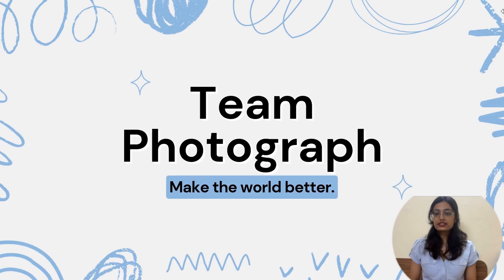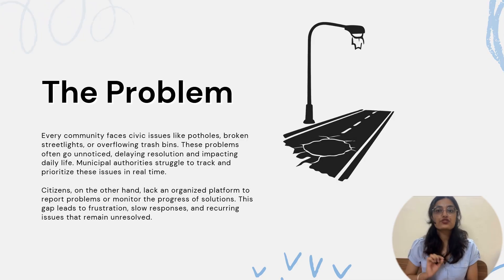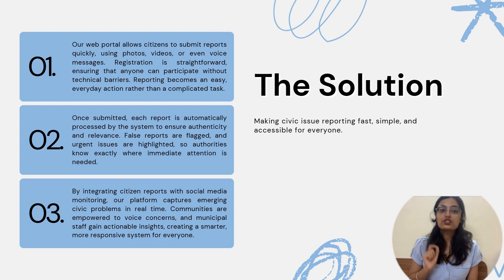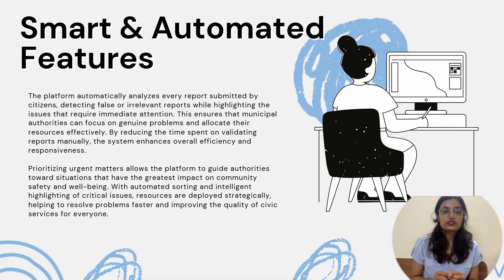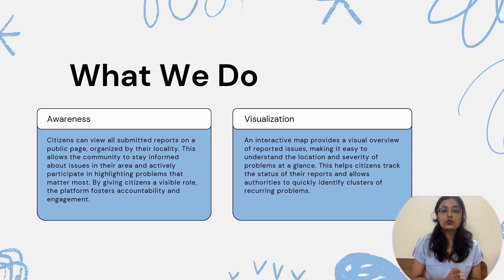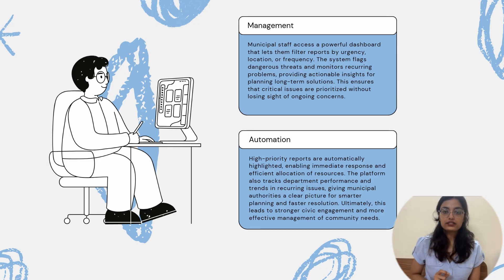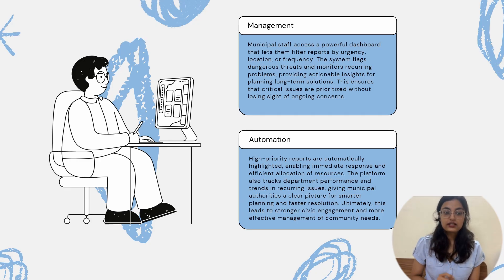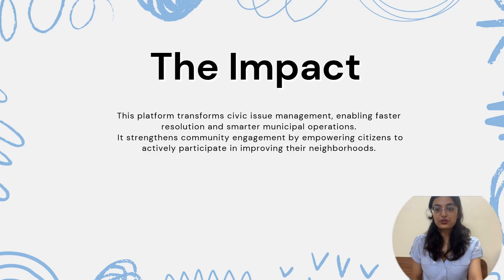Crowdsourced Civic Issue Reporting & Resolution | Team Photograph – SIH 2025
Discover how Team Photograph is transforming civic issue reporting with a smart, citizen-focused platform. Our solution empowers communities to report potholes, broken streetlights, overflowing trash, and other everyday problems in real-time, using photos, videos, or voice messages.

The platform intelligently validates reports, flags urgent issues, and integrates insights from social media to ensure nothing goes unnoticed. Citizens can track reports, upvote important issues, and view problems on an interactive map, promoting transparency and community engagement.

Municipal authorities benefit from a powerful dashboard that prioritizes high-risk issues, monitors recurring problems, and provides analytics for faster, smarter decision-making.

Join us in creating safer, smarter, and more connected communities where every voice counts.